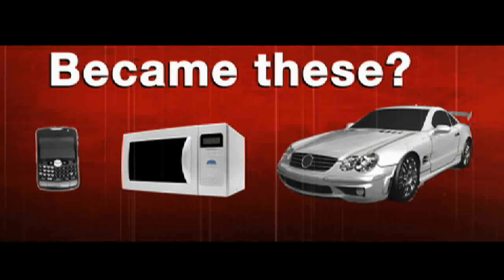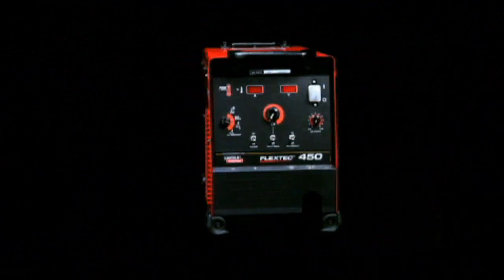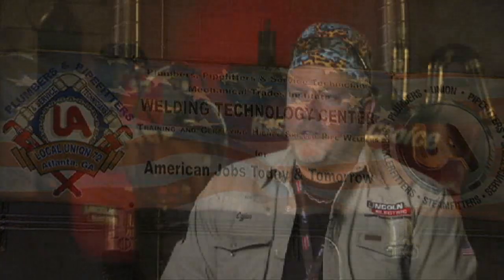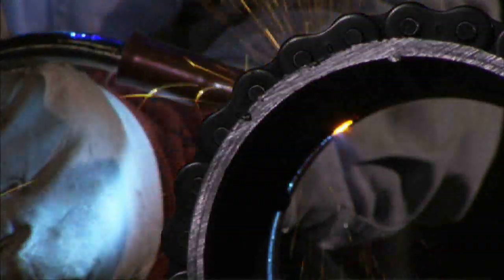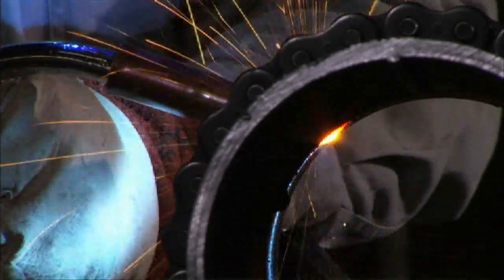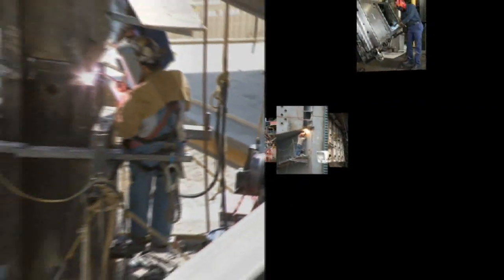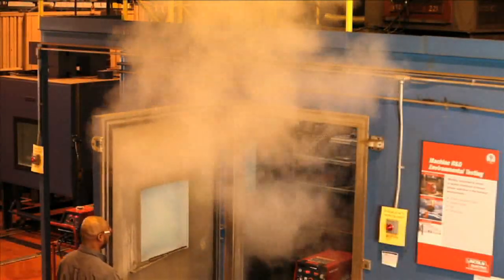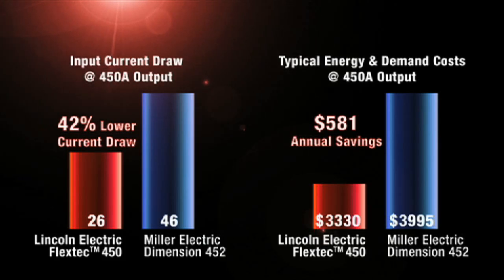Flextec 450 - The Future Is Now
This multi-process inverter-based welding power source delivers up to 500 amps of welding power for construction, fabrication, automotive and production applications. It features an IP23 rating for operation outdoors, and the latest inverter technology assures efficient operation that will save you real dollars on the electricity costs associated with your welding operations.